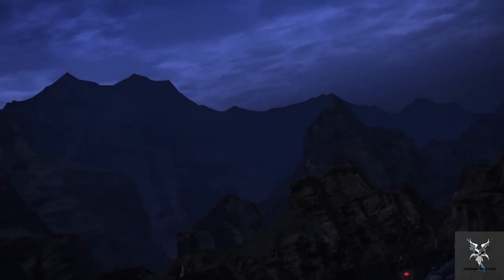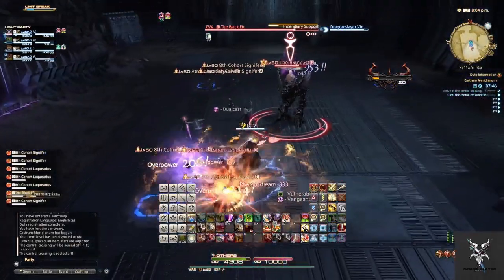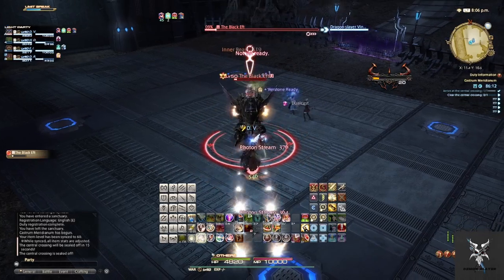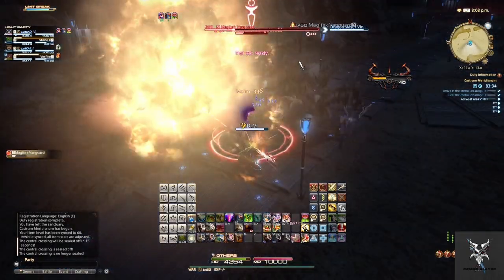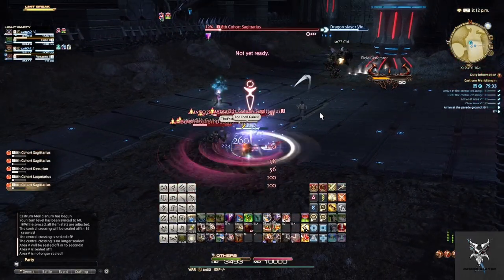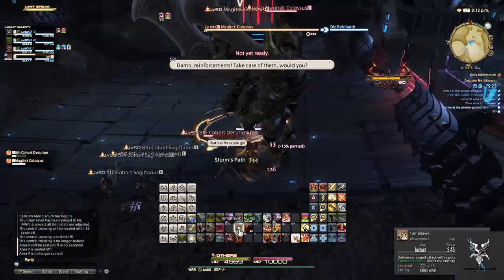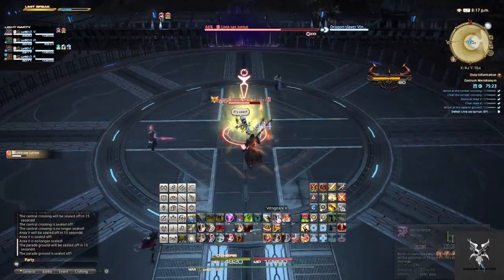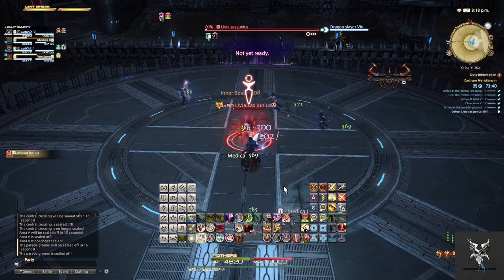*Updated* Final Fantasy 14 Castrum Meridianum In Depth Dungeon Walkthrough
*Updated for Patch 6.1*

Final Fantasy 14 Castrum Meridianum In Depth Dungeon Guide for all roles. All mechanics are clarified so should help even if not a tank.

0:00 Intro/Cutscene
0:16 Trash Pulls
1:09 First Boss
3:23 Trash Pulls
4:35 Second Boss
7:05 Trash Pulls
7:57 Final Boss
10:49 Outro/Cutscene